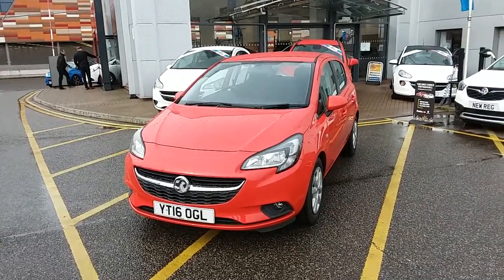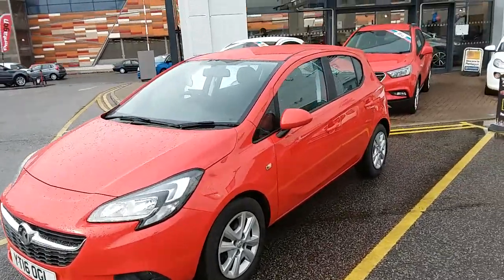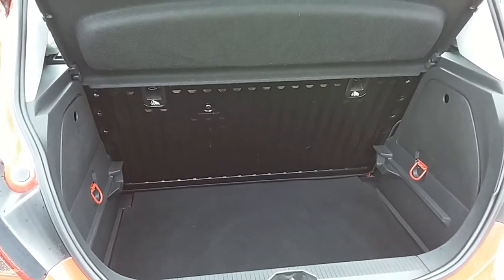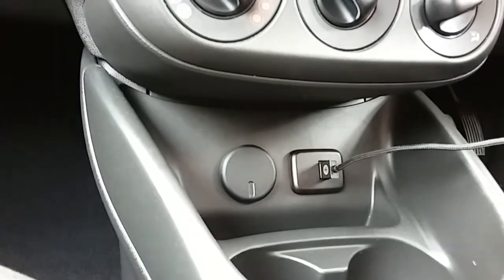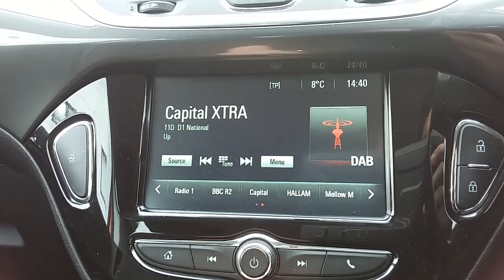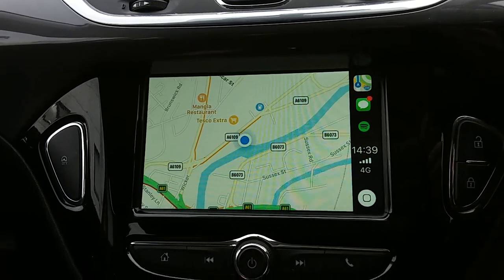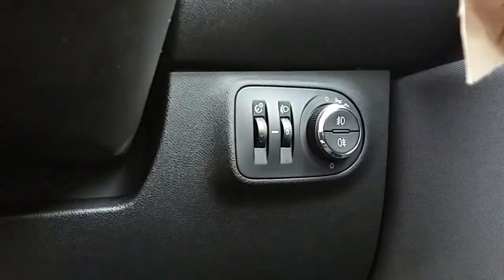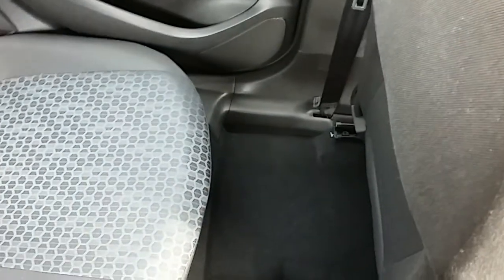Vauxhall Corsa 1.4 16V Design 5dr - YT16OGL